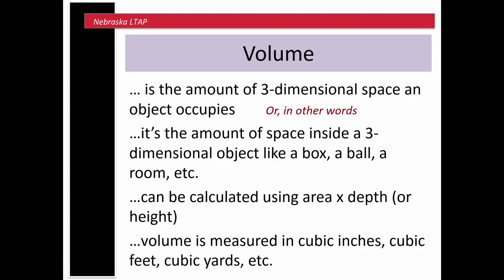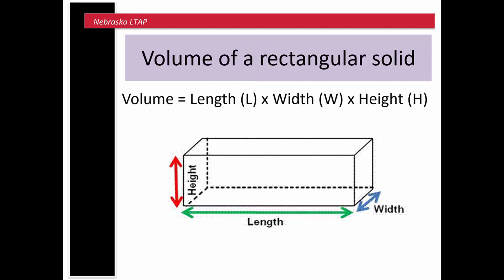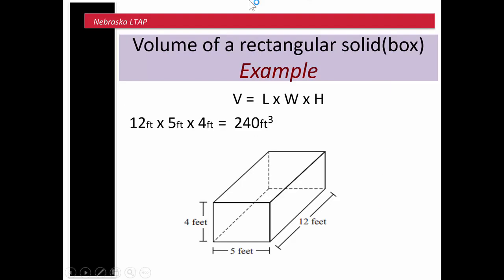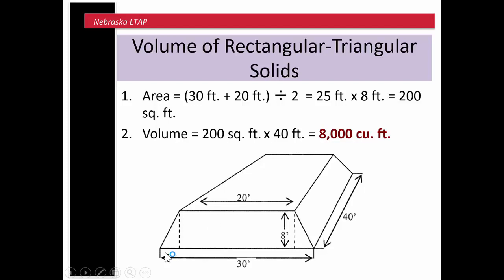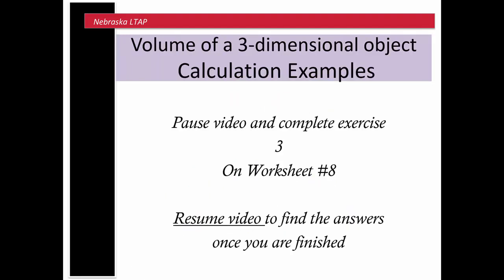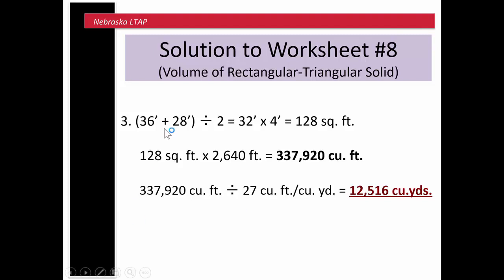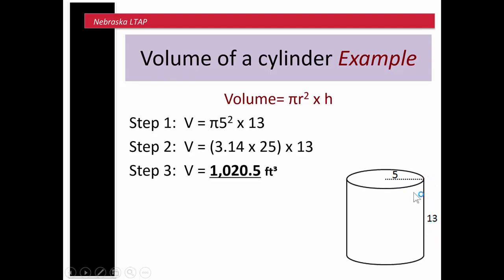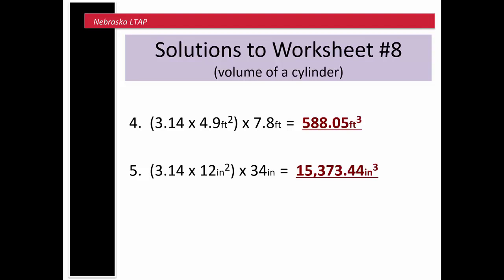Math Section 4